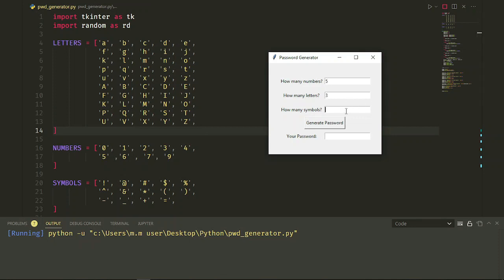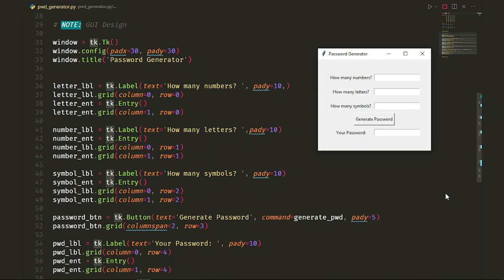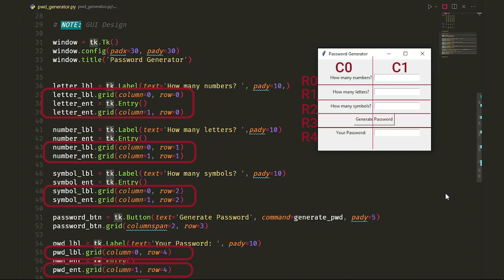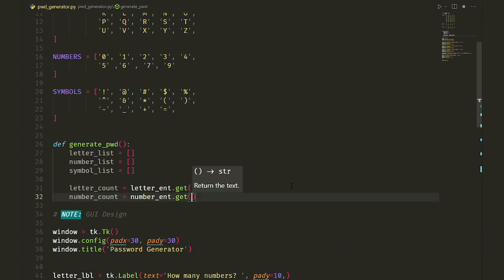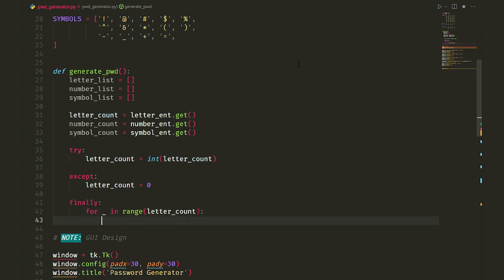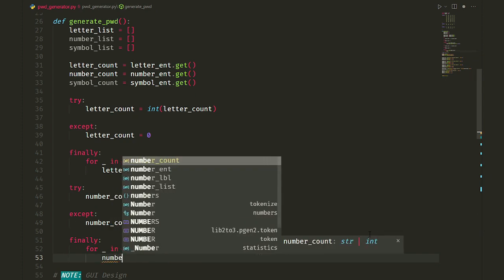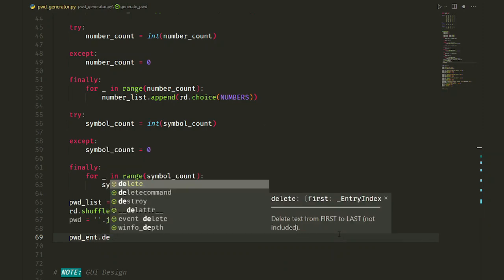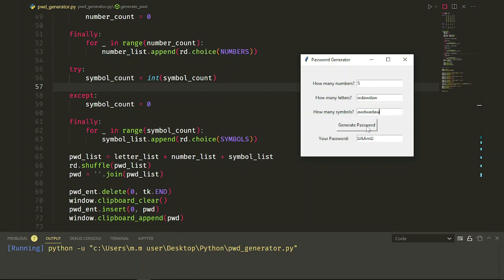Python Password Generator 2023 (with Graphical UI)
Create a flexible password generator with a graphical user interface using tkinter module. You can generate passwords in any length  and combination of your choice.